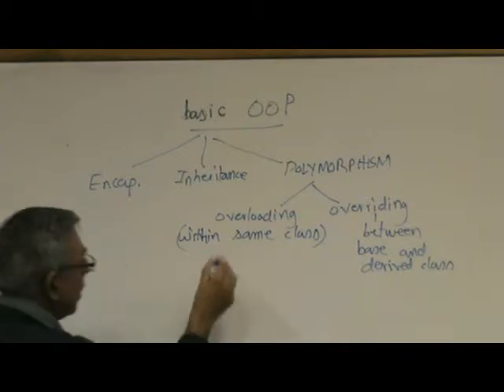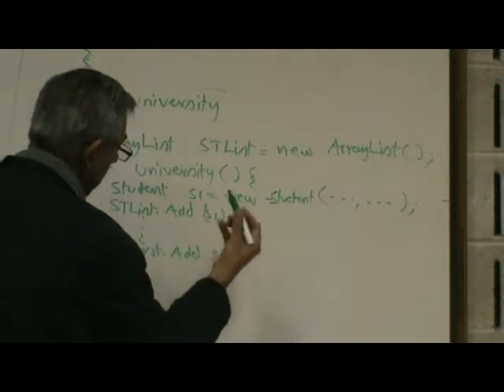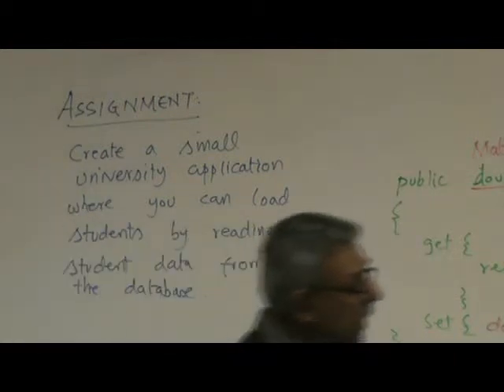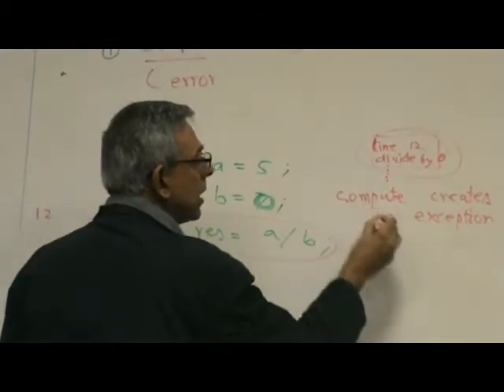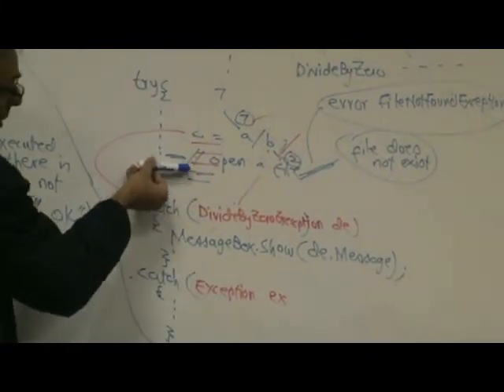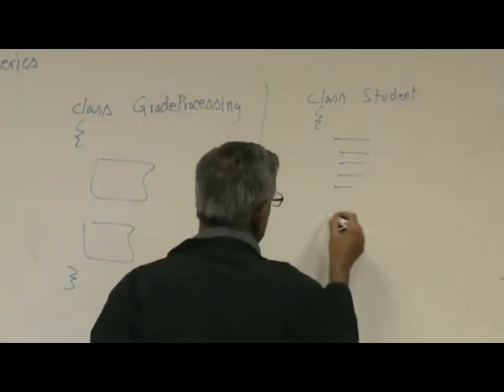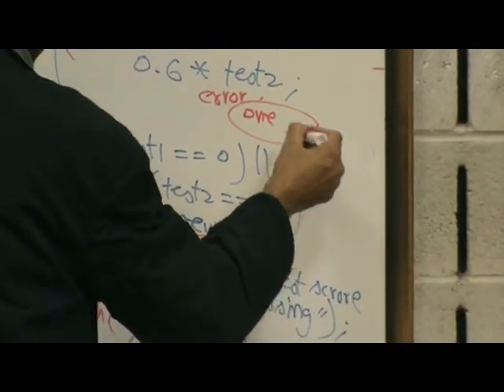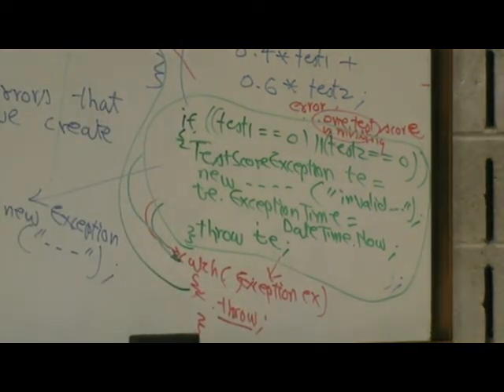Part 26 - C# Tutorial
Video Lecture 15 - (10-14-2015) -Exception Handling